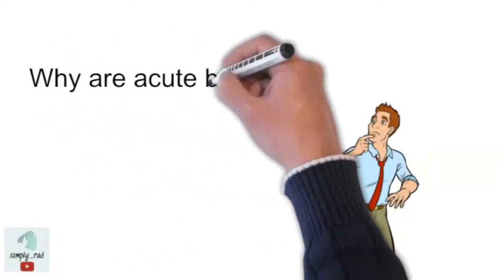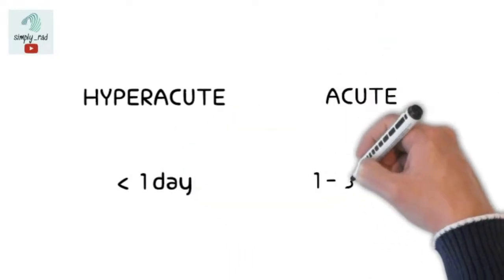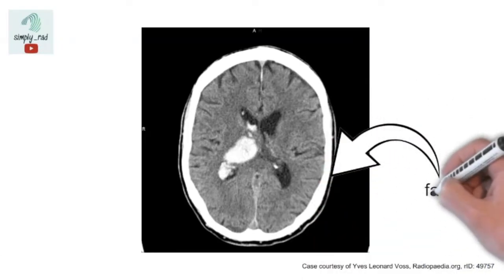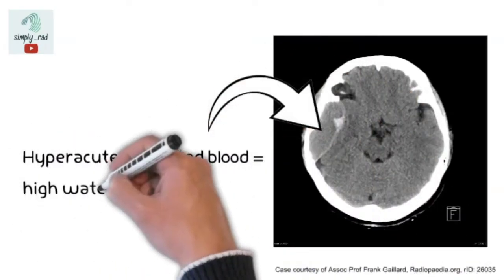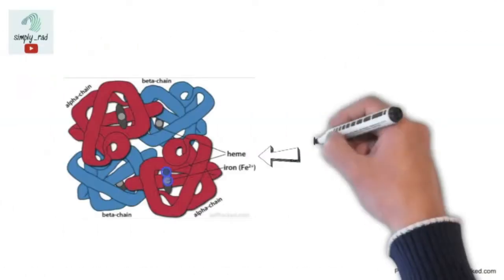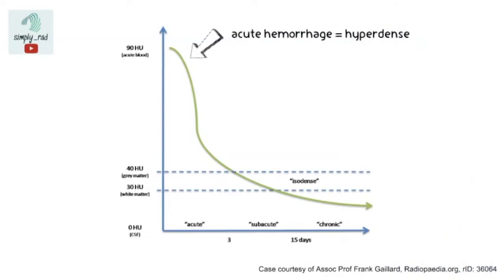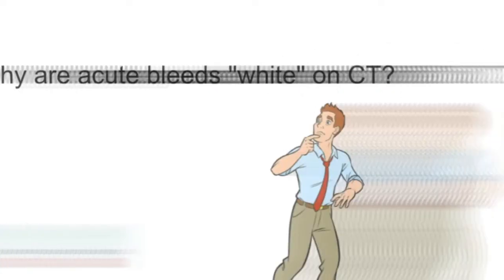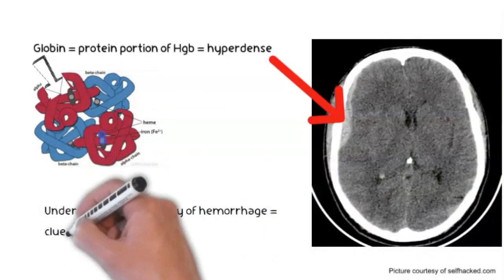Acute hemorrhage on CT (under 2 minutes)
Why are bleeds white on CT?